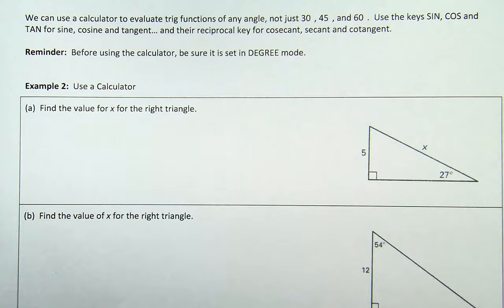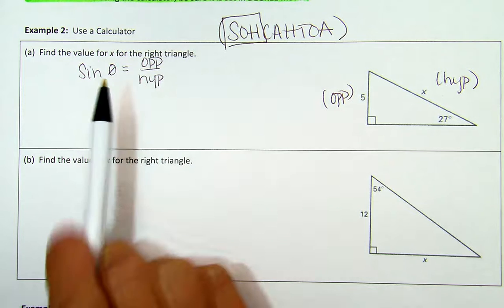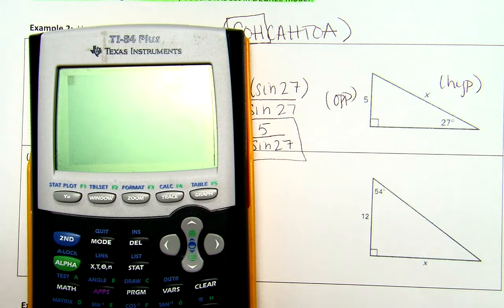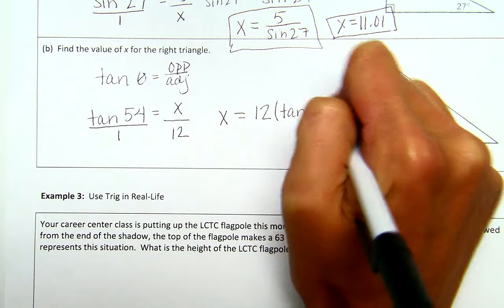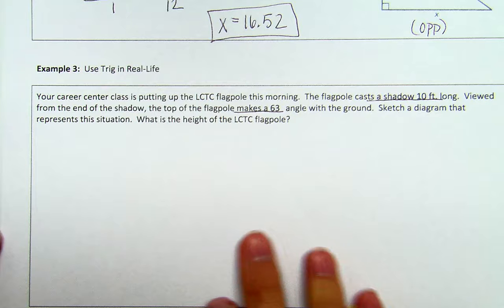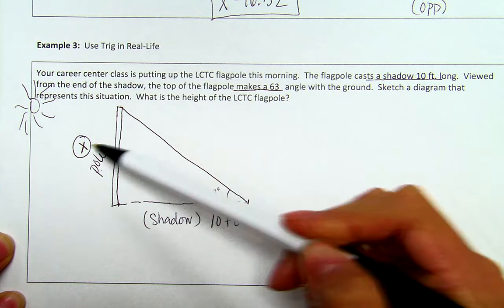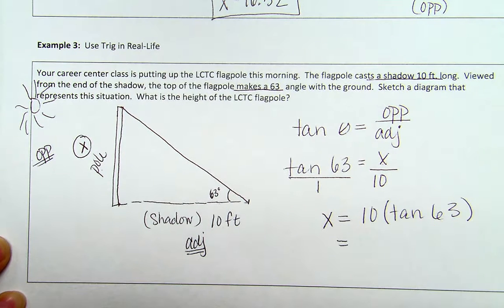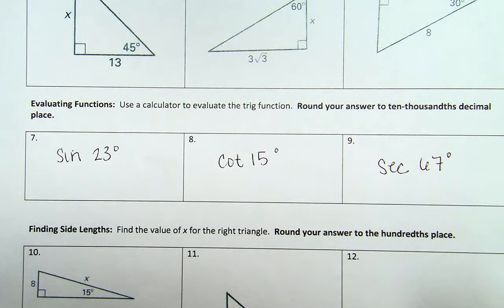A2B BB#7Part 2